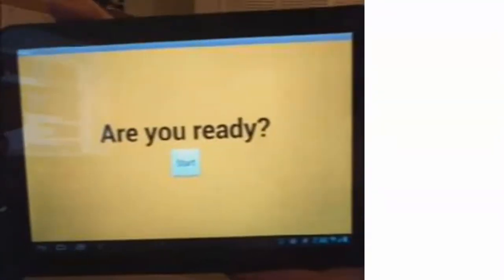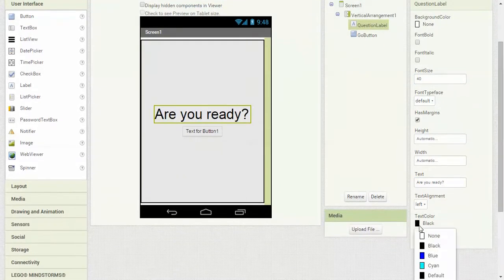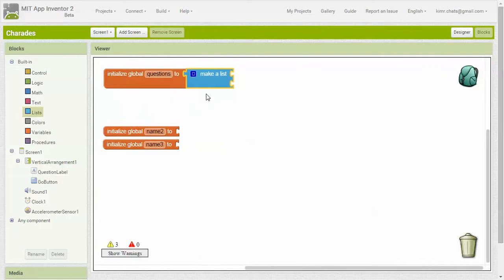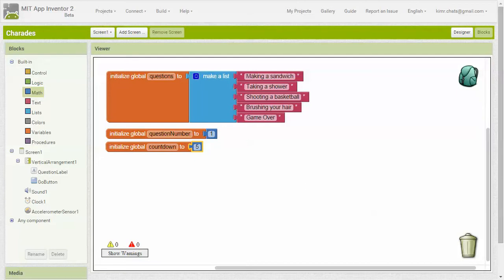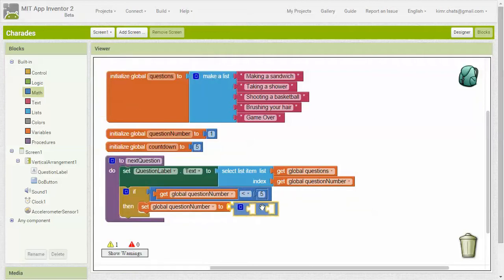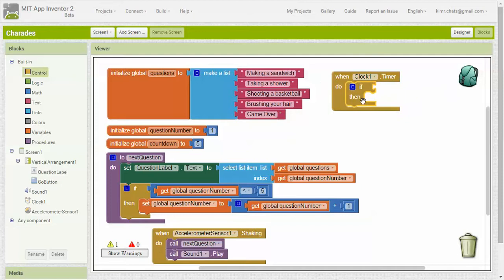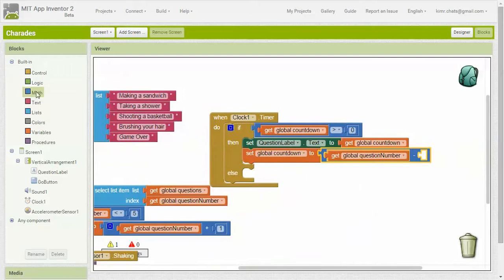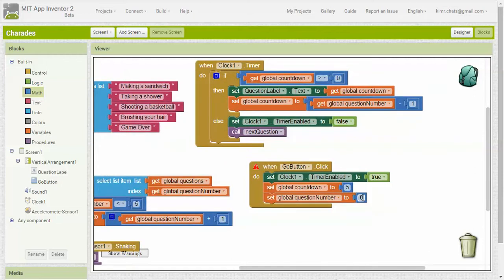MIT App Inventor Week 3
MIT App Inventor activity for the CUSD 95 Elementary Coding Club